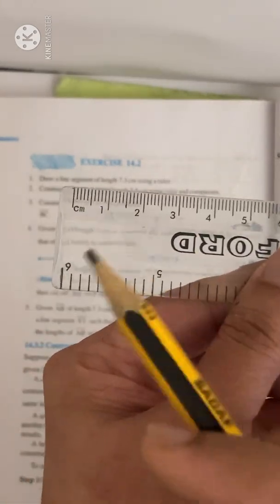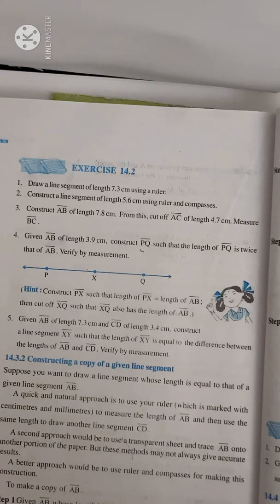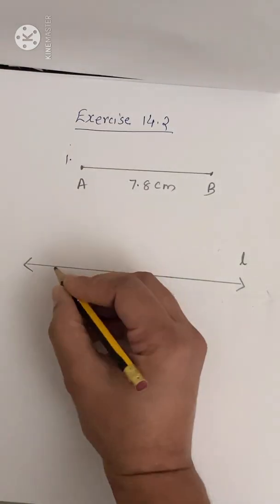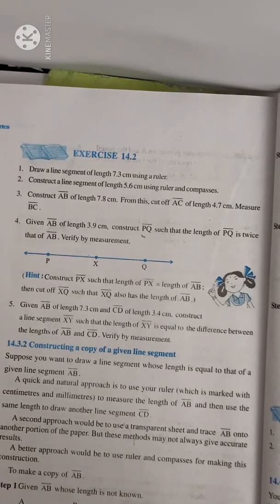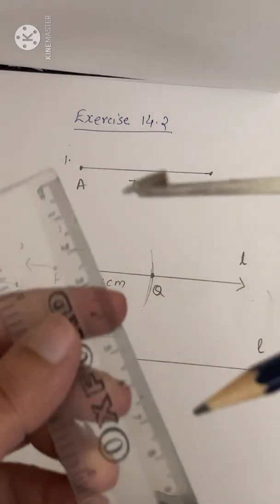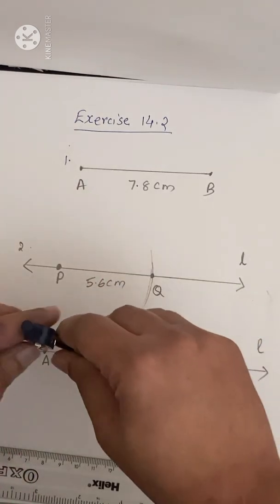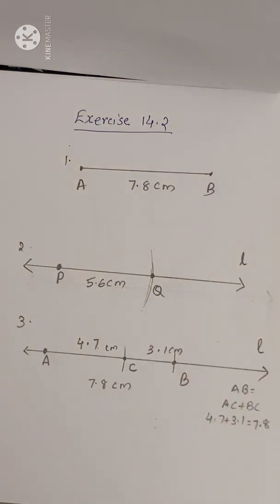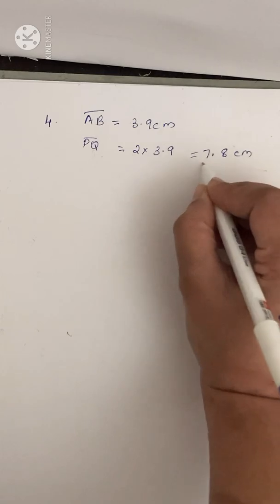NCERT solutions for class 6 math Chapter-14 Practical Geometry Ex.14.2 Questions 1-5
In this video I gave the detailed NCERT solutions for class 6 math Chapter-14 Practical Geometry Ex.14.2 Questions 1-5